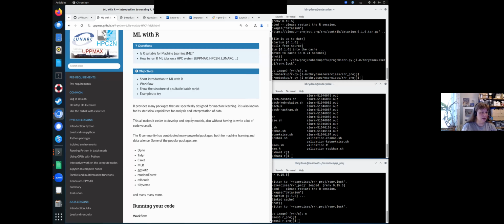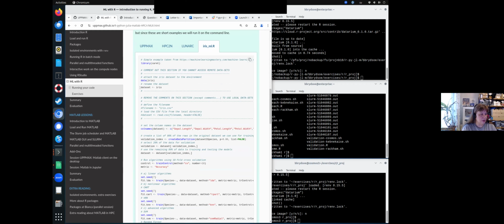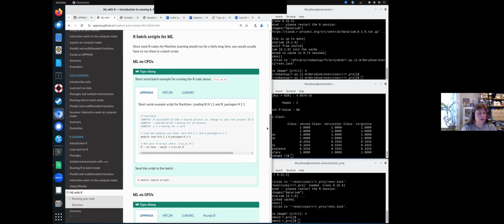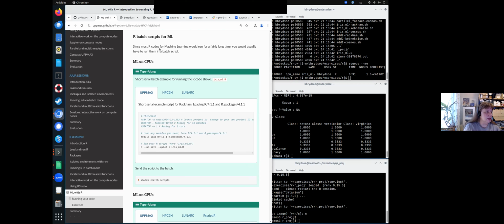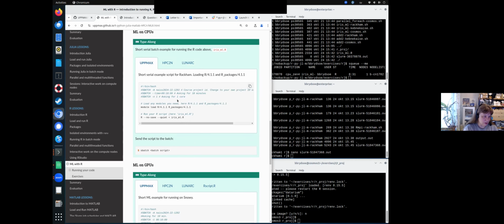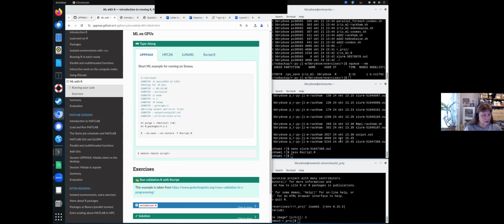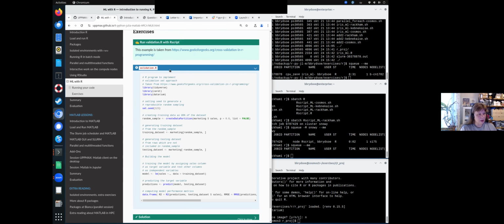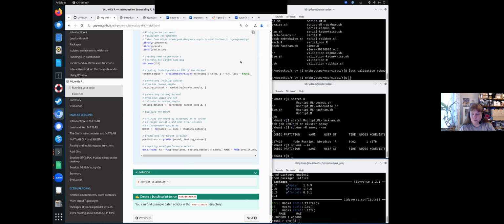Lecture 9: Machine Learning with R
Ninth lecture from the "Introduction to running R, Python, Julia, and Matlab" course which was given on 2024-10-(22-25) by UPPMAX, HPC2N, and LUNARC under NAISS. This is for day 3, about R.

This presentation is about how to run machine learning (ML) jobs with R at Swedish HPC centers.